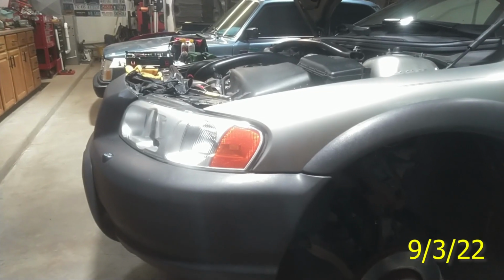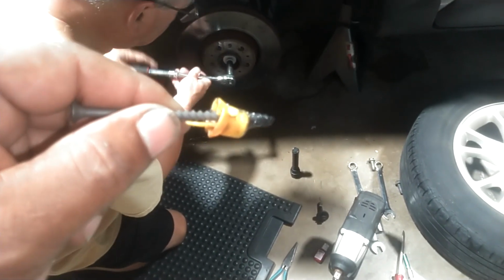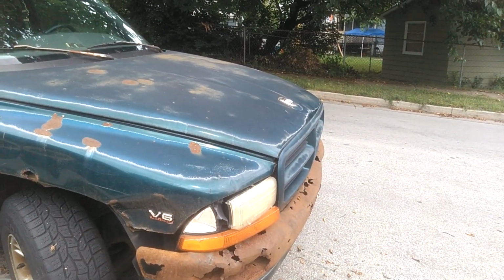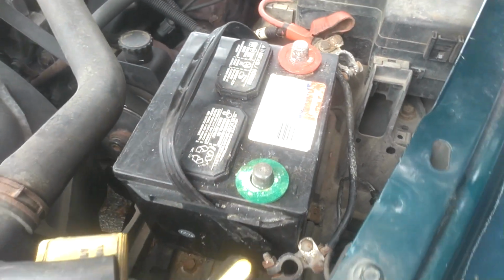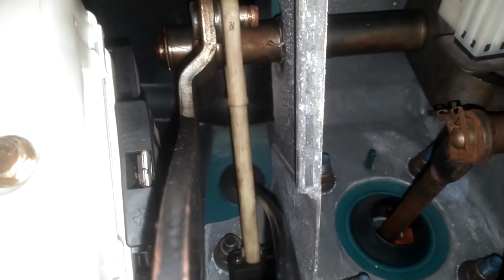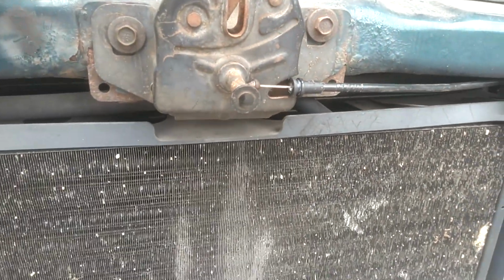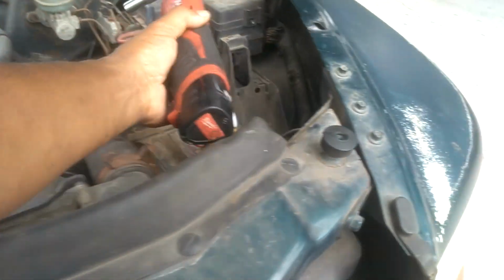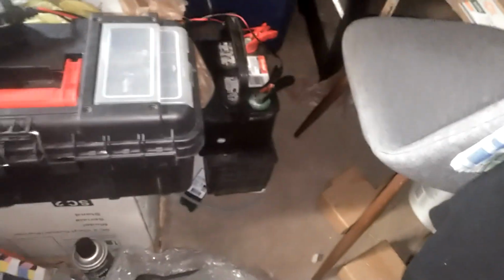P2 CV axle info/drama. Back home and worked on a Dodge Dakota hood release cable. - HOWR